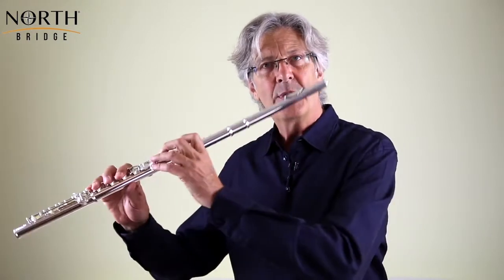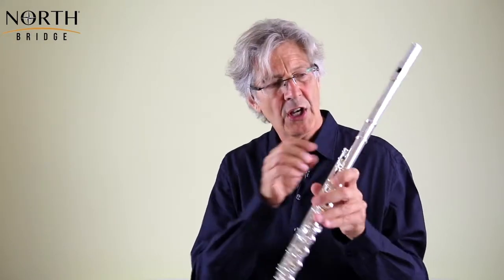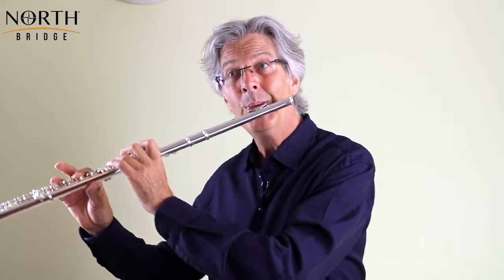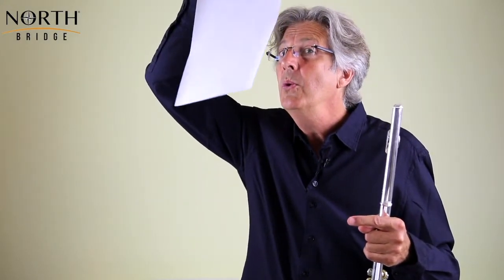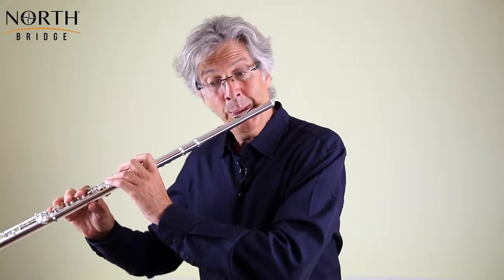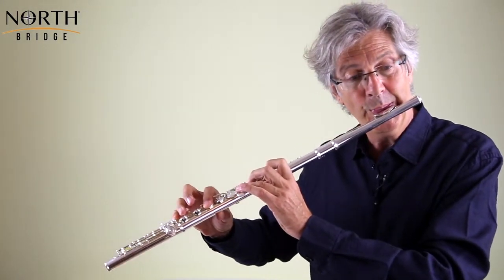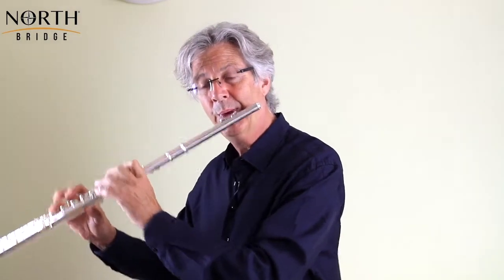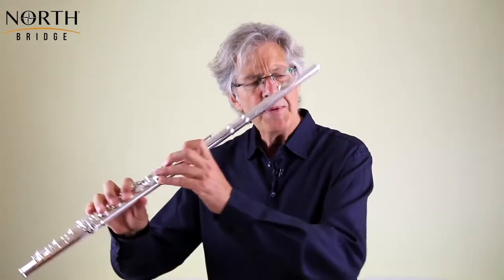Teaching Video: Oginski - Polonaise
By Paul Edmund-Davies
North Bridge Flute Academy